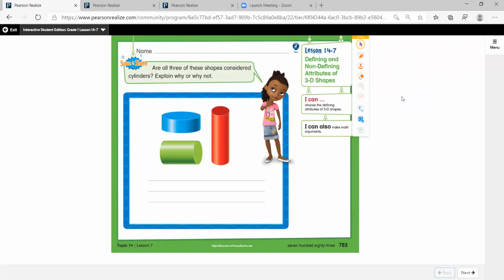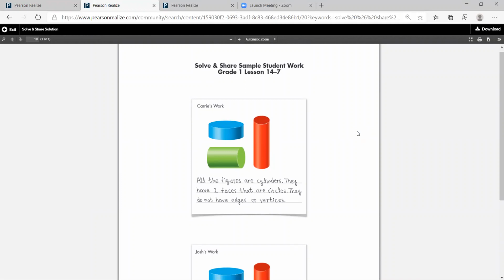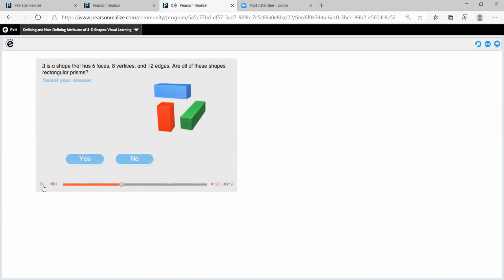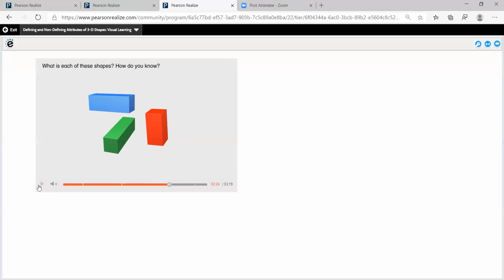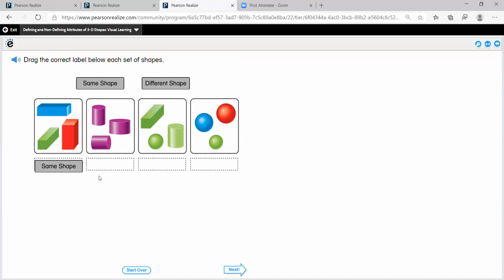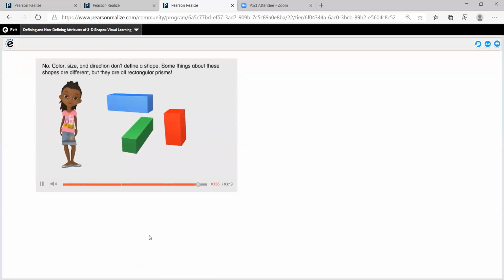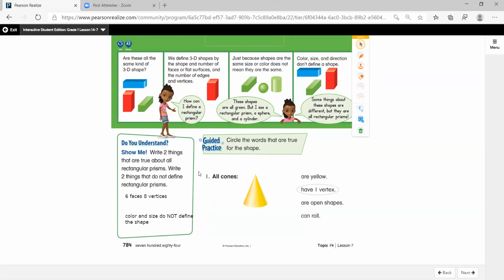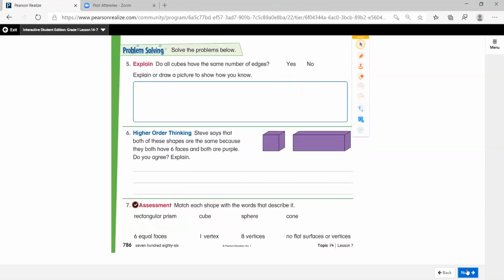1st Grade- Math Lesson 14-7